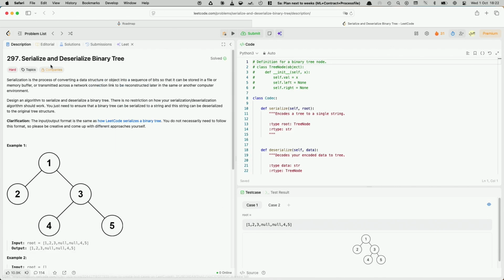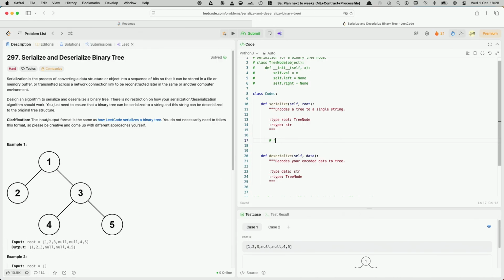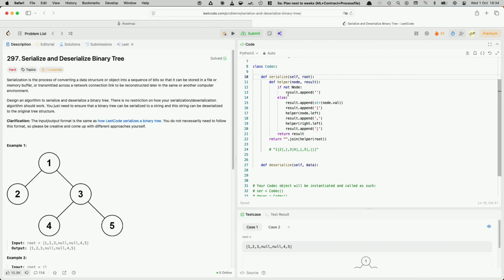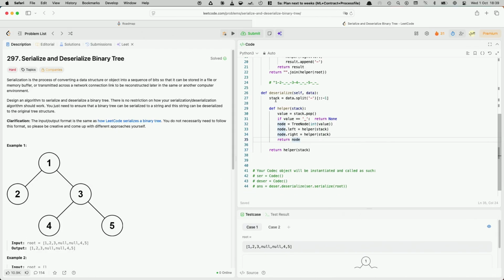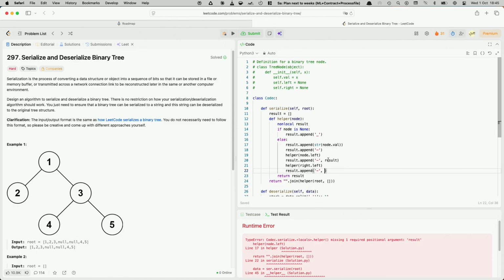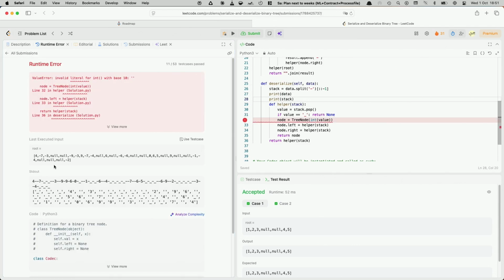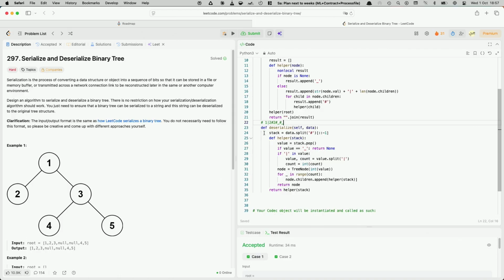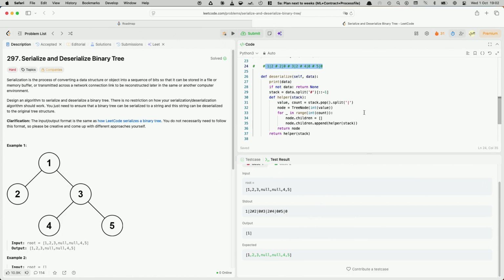297 | Serialize and Deserialize Binary Tree [hard] Small Mistakes and Follow Up Question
LeetCode 297 | Serialize and Deserialize Binary Tree is about converting a binary tree to a string representation and reconstructing the exact same tree from that string while preserving structure and values across all edge cases.